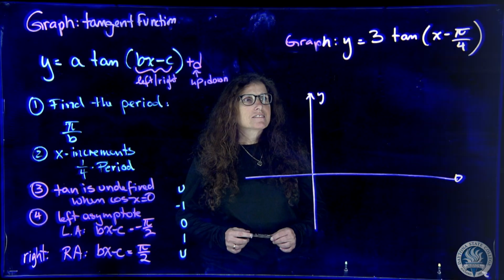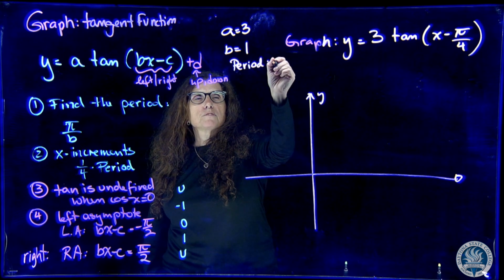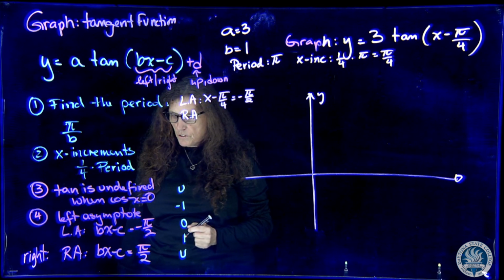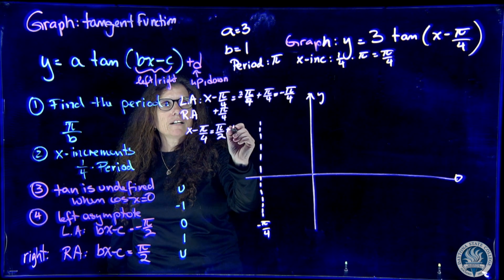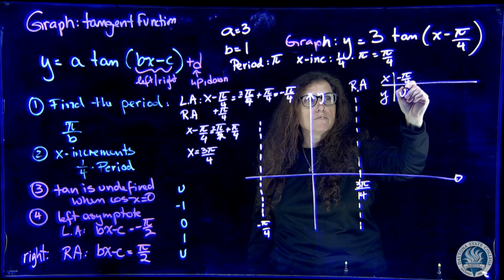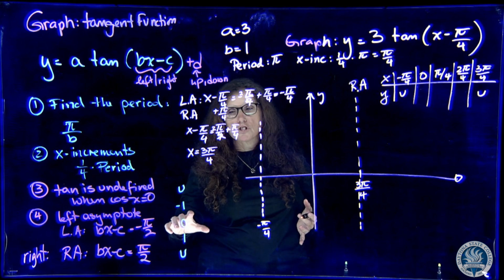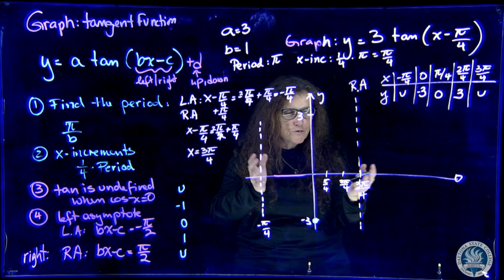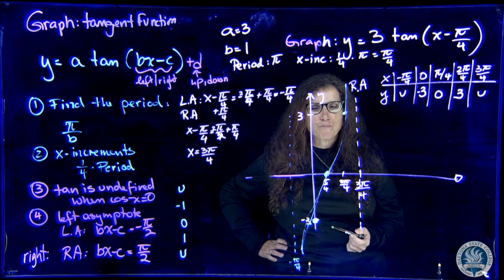Transformations of a Tangent Part 2